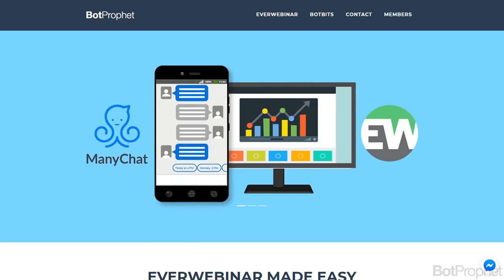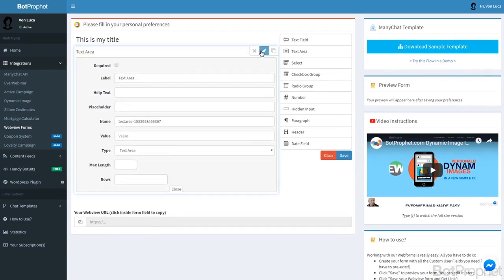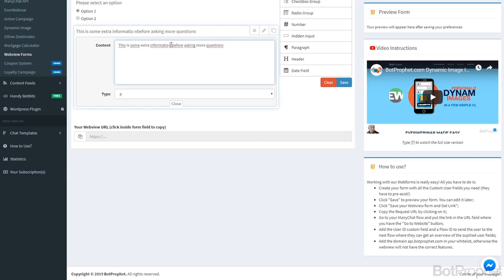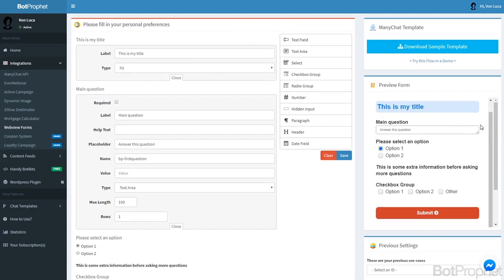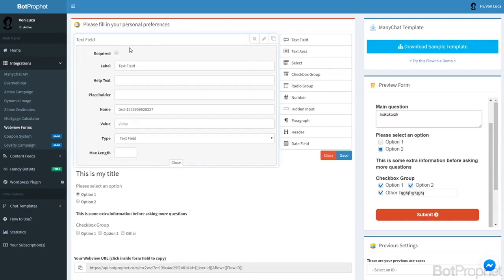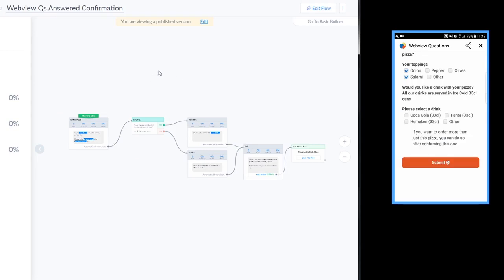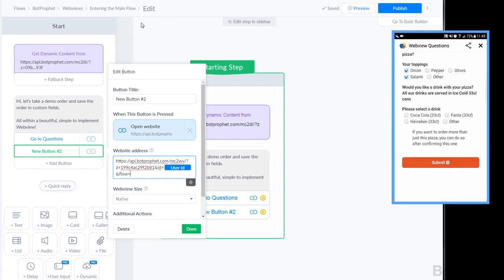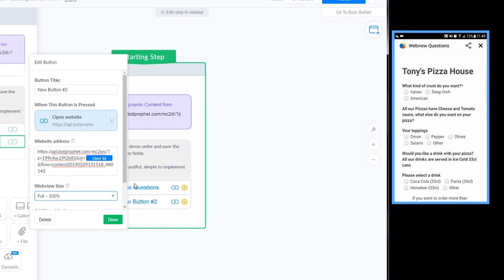Easy Webview Form Integrations for ManyChat [Tutorial]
How can you use a Webview with a Form without your own programming or hosting space? Learn how-to in this video!

Wouldn't it be cool to create Webview forms that take care of all your custom user field questions in one single click?
• With a Drag 'n Drop feature.
• In less than 5 minutes.
• Including Multi-Select items.
• Without the need for hosting space?

We got you covered there. Unlimited forms for any of your flows and questions.

and have your First webview forms online in 20 minutes from now!